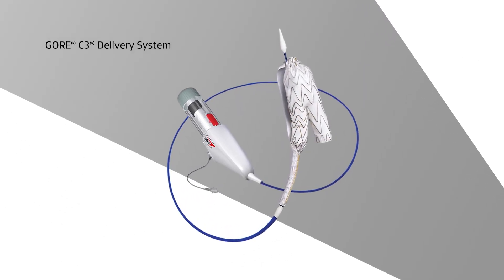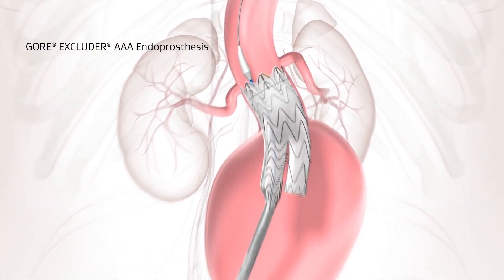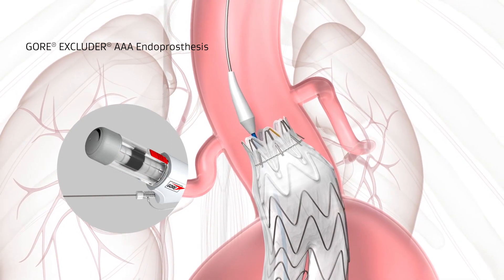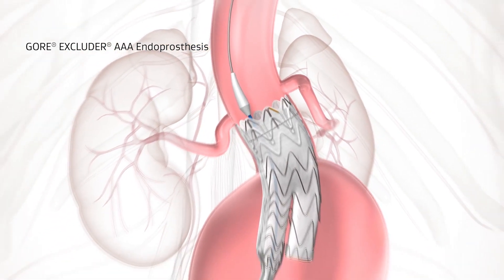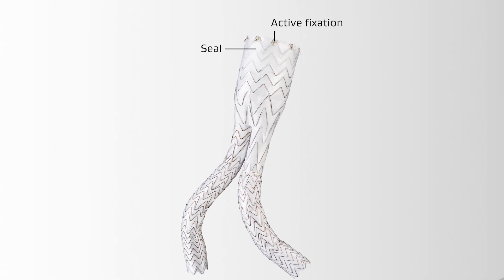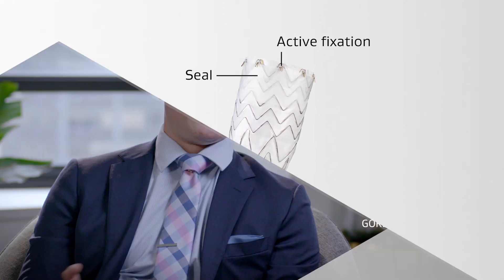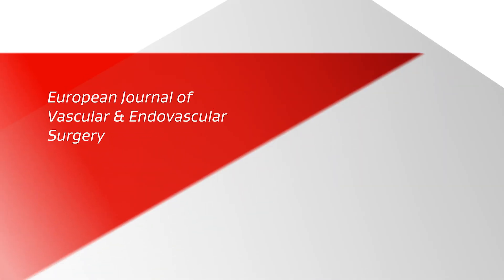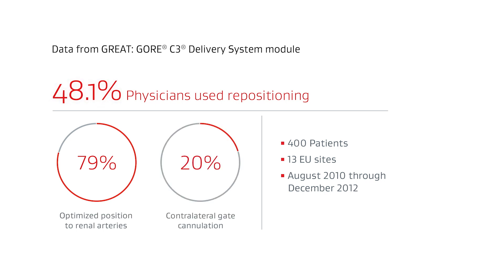Innovation with GORE® C3® Delivery System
Unmet needs addressed with introduction of C3® Delivery System